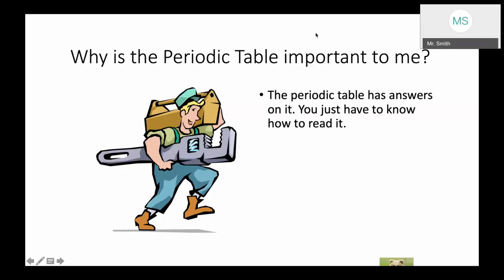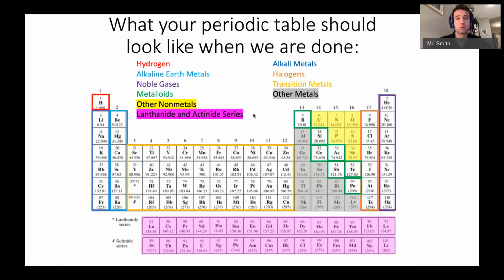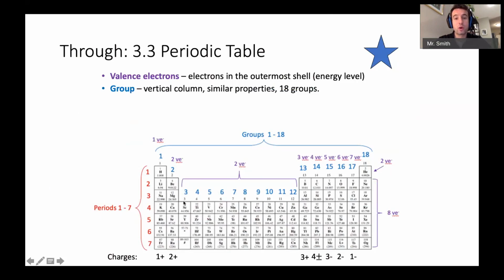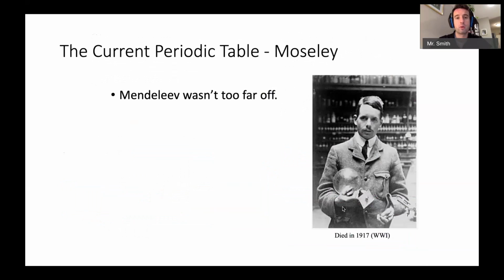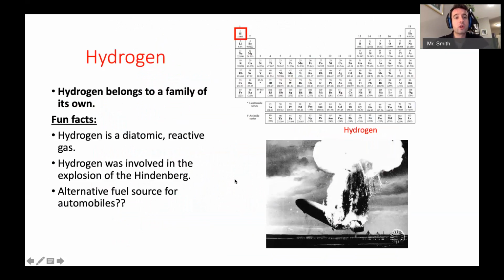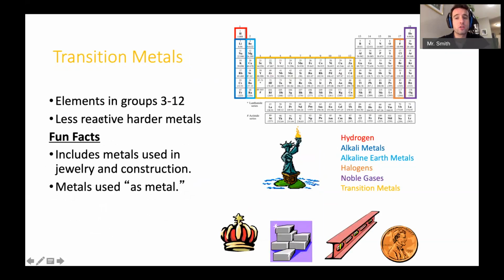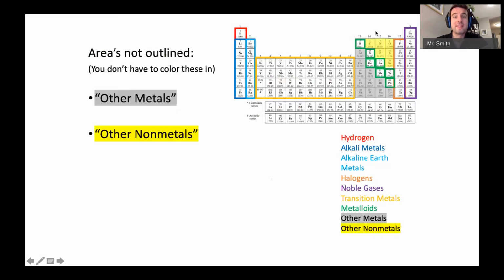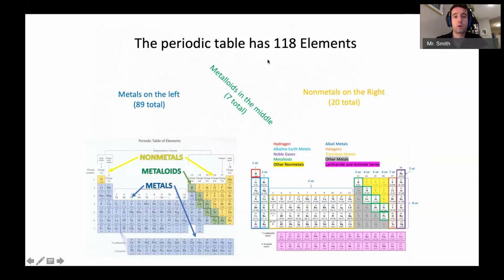Physical Science Notes 4.3 The Periodic Table